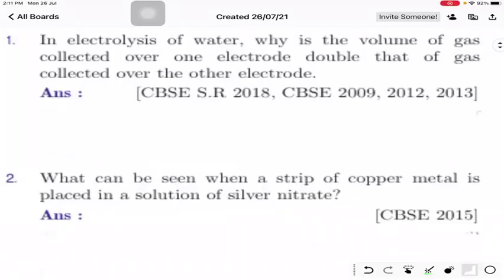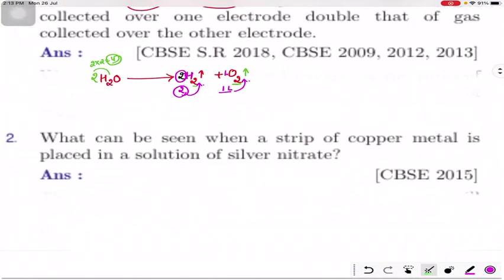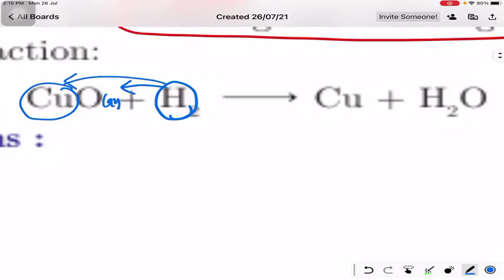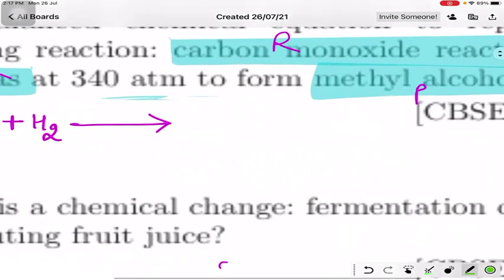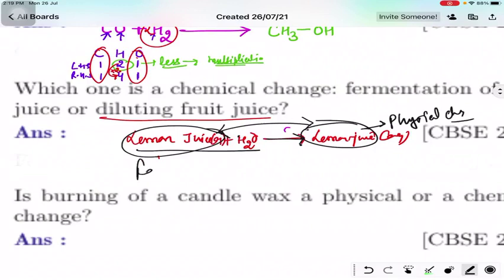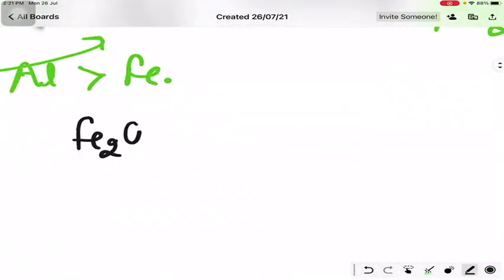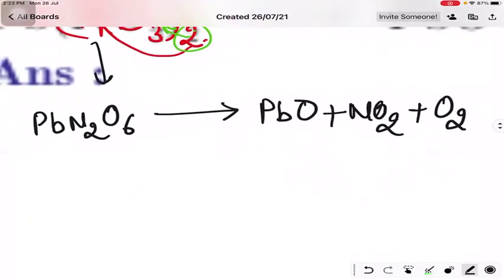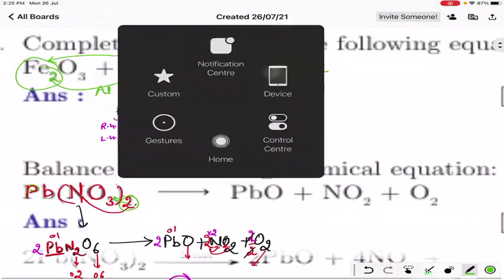CBSE CLASS 10 SCIENCE II CHEMICAL REACTION AND EQUATIONS II BALANCING 🎉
hiii 🎉